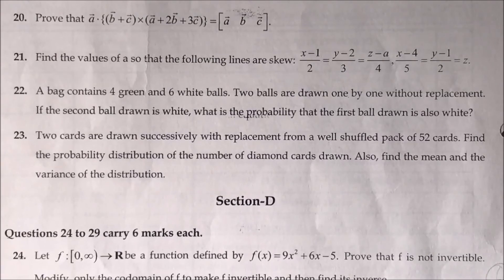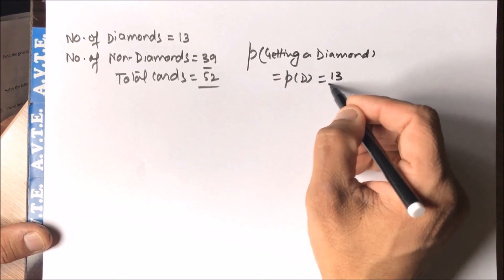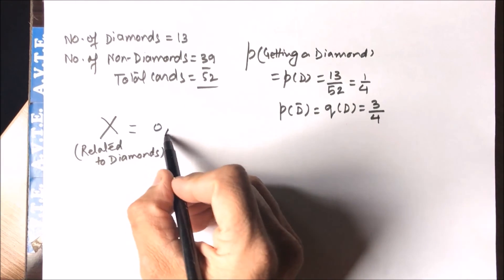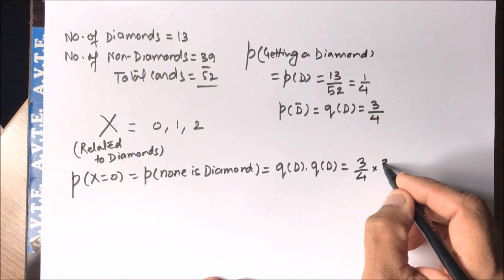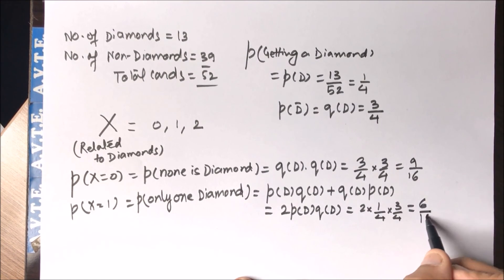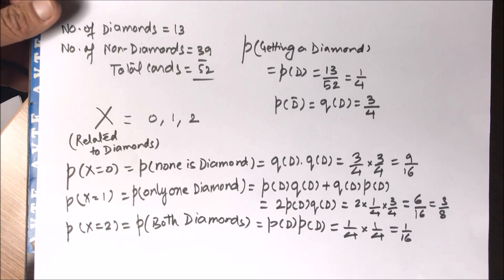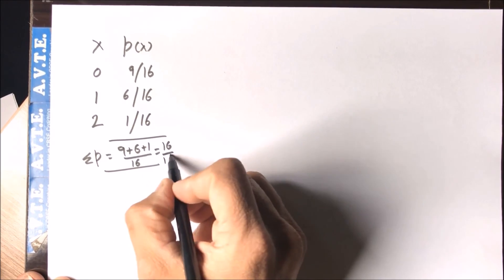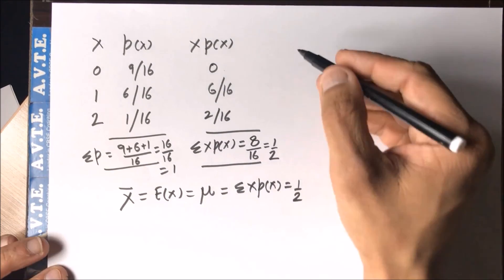CBSE Sample Paper New Pattern Q23 fully solved , probability important for CBSE/State Boards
The Above video is explaining the probability distribution for with the replacement events, kindly watch it carefully and feel free to send the queries to us, Thanks Team AVTE(A VIEW TO EDUCATION)